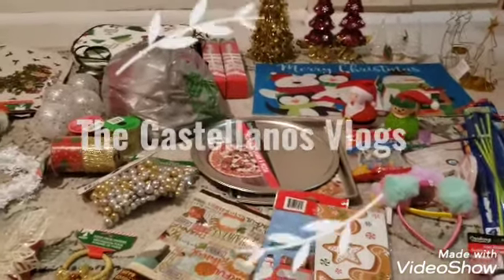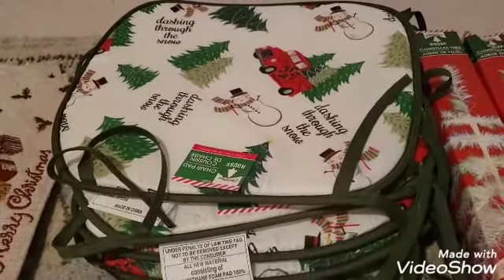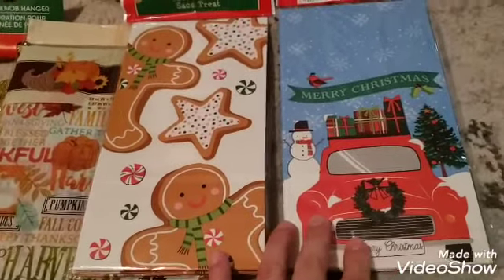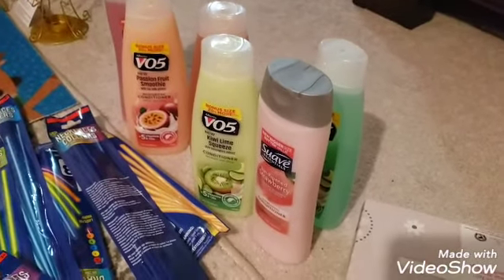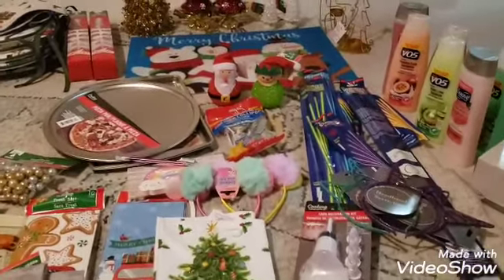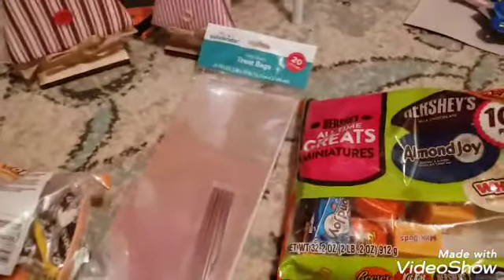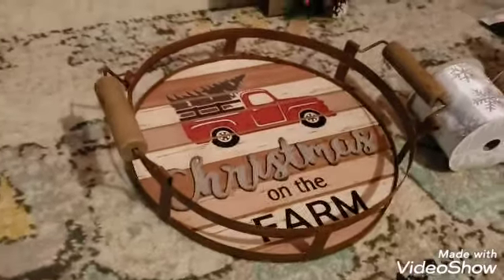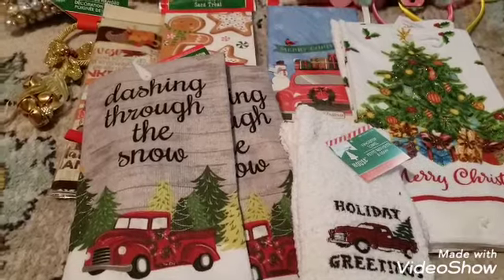Dollar Tree Haul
Today I went to the Dollar Tree and I found so many beautiful things for Christmas so I decided to do a haul and in the end I decided to show some other things that I got from Walmart.